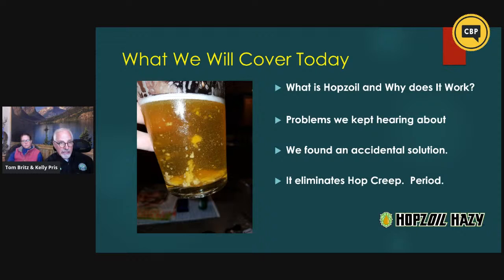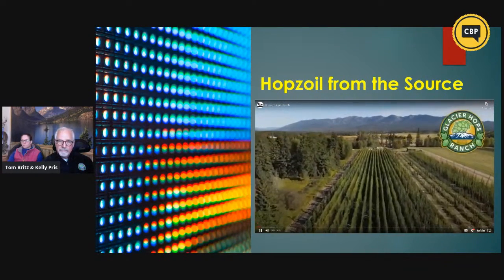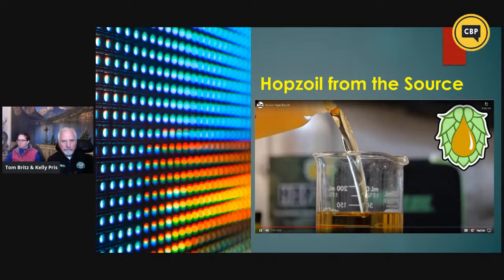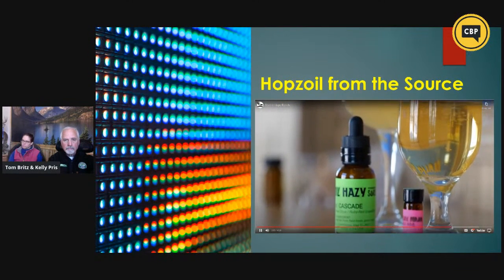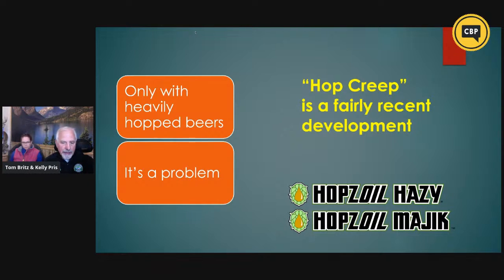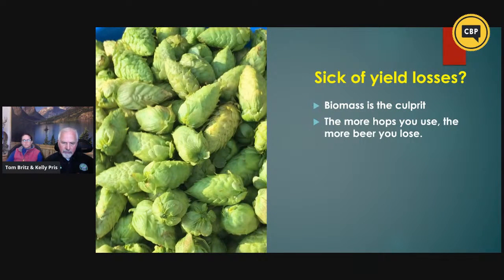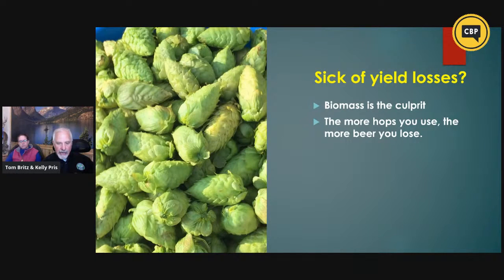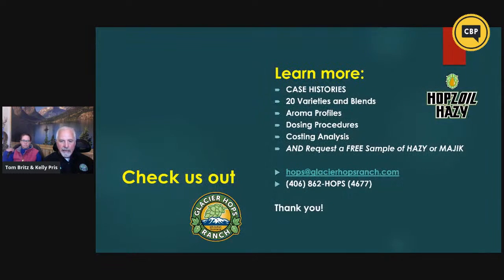Glacier Hops Ranch - Keeping the Haze in Your Hazy (While Eliminating Hop Creep!)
Listen as we address the shelf life and consistency challenges that you have with the haze in your hazy IPA.

Learn how to get 12 months or more shelf life stability with your haze...(while completely obliterating hop creep!)

Glacier Hops Ranch, Inc.